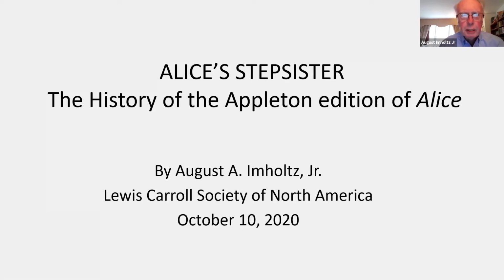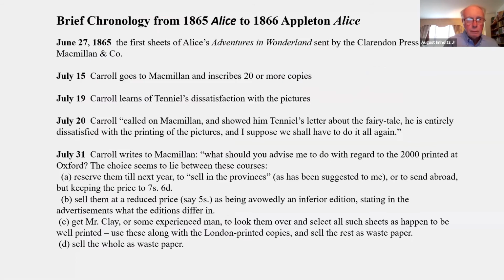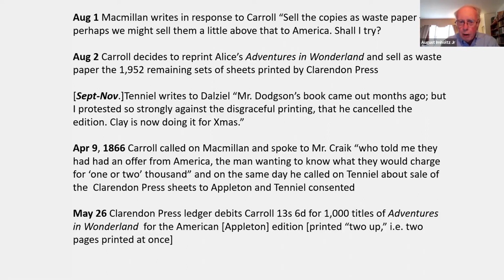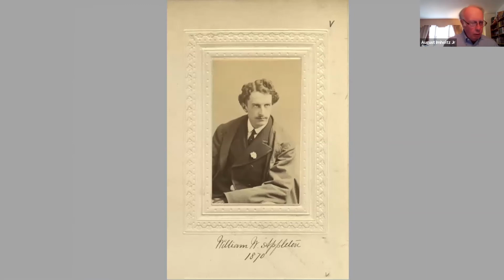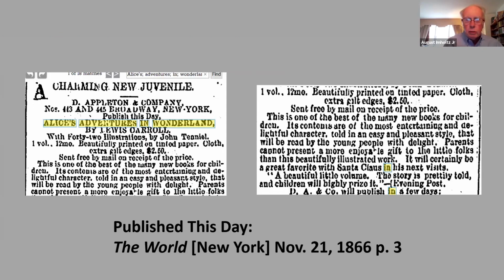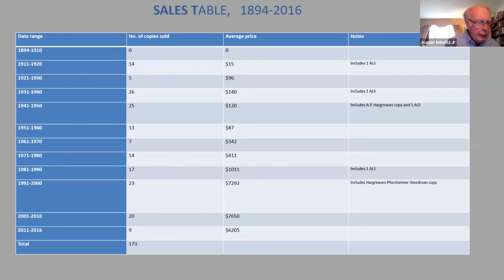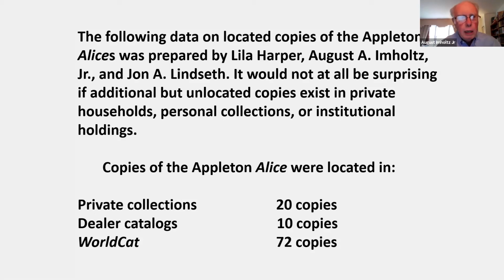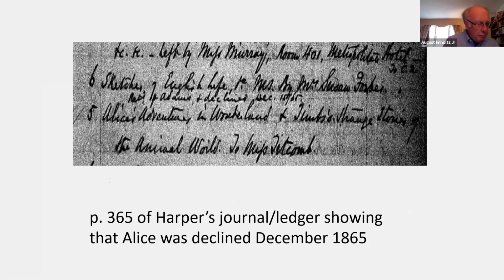LCSNA FALL20 07 August A. Imholtz, Jr.: “Alice's Stepsister: The History of the Appleton 'Alice' ”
August A. Imholtz, Jr.: “Alice's Stepsister: The History of the 1866 NY Appleton edition of 'Alice' ”

This paper discusses the history of the 1866 Appleton Alice, how it almost came not to be, how it came to be, what it is, its variations, its marketing, its early reception in the United States, and its survival.

August A. Imholtz, Jr. is a past president of the LCSNA (1985-86) and served on its Board for decades. He continues to dispense helpful advice as a grey eminence behind the scenes and to write and publish on Carrollian topics (among others). A classicist by training, August published the first of his many scintillating, often hilarious articles on Lewis Carroll more than 40 years ago: “The Absent Ablative and the Search for Alice’s Brother’s Latin Grammar” (The Classical Bulletin, January 1979). He is also the co-author (with Alison Tannenbaum) of Alice Eats Wonderland, “An Irreverent Annotated Cookbook Adventure.